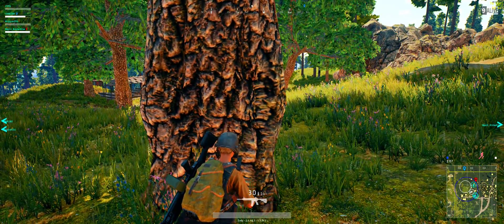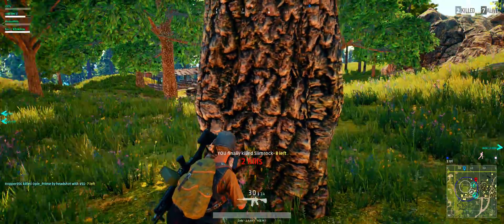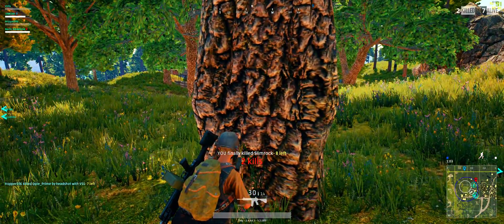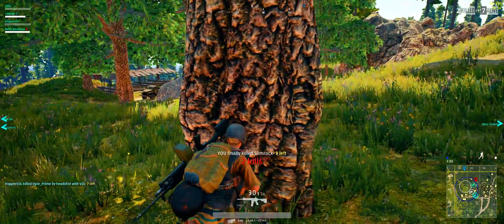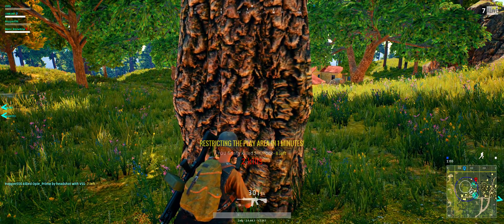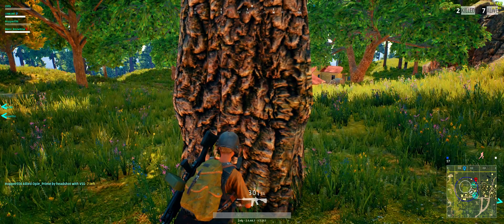PUBG battle of a life time